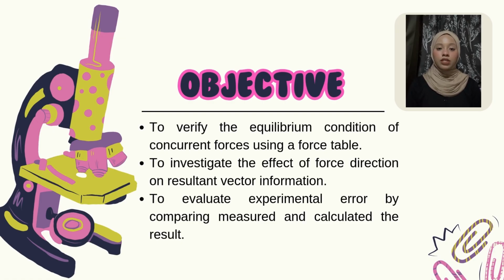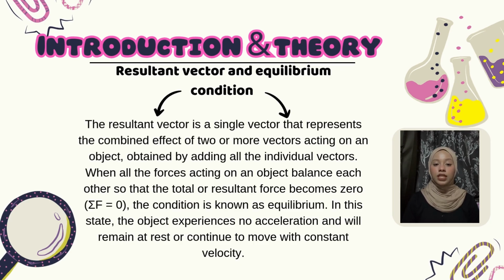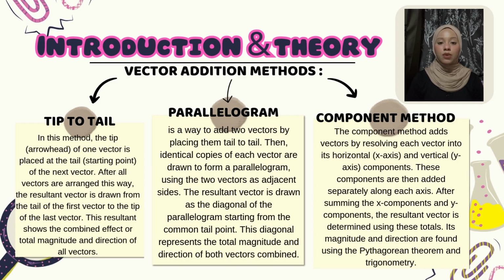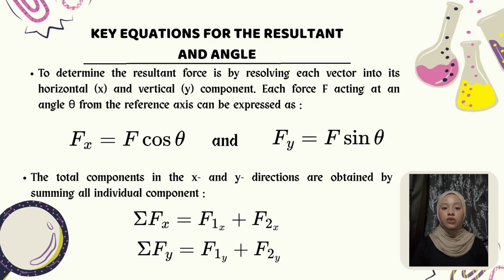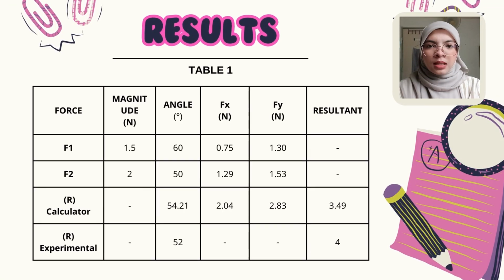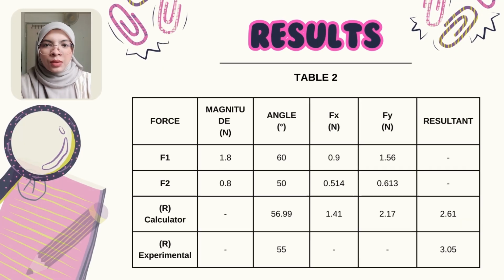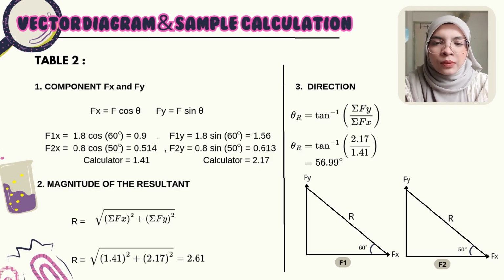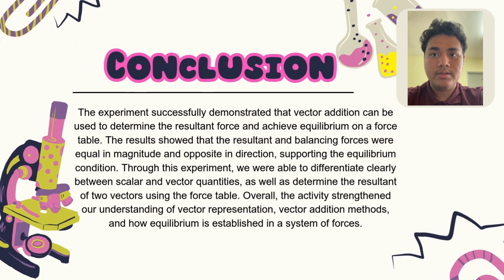KMG10003 BASIC PHYSICS - CHAPTER 1 VECTORS AND SCALARS